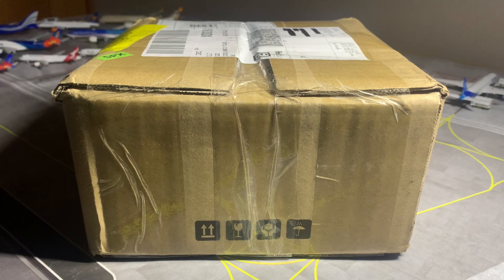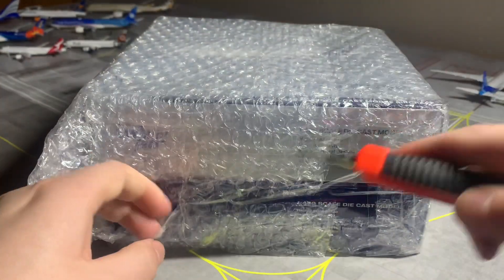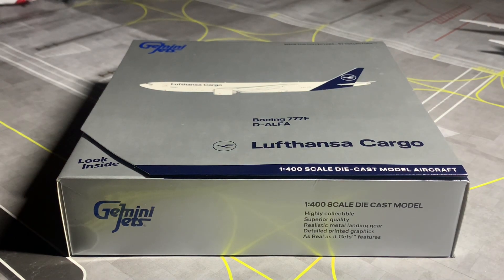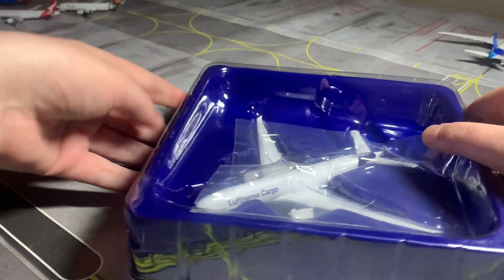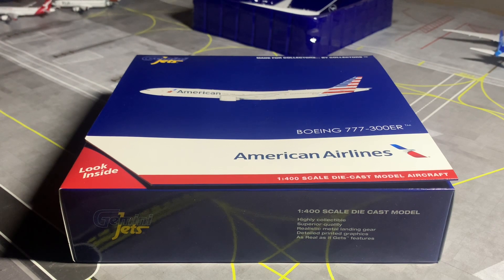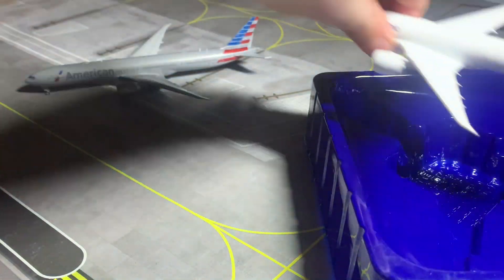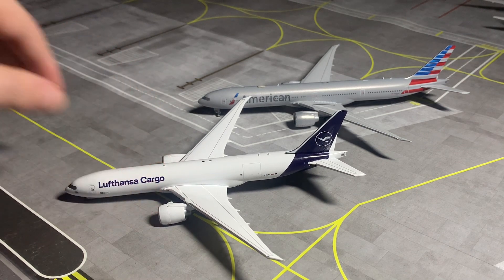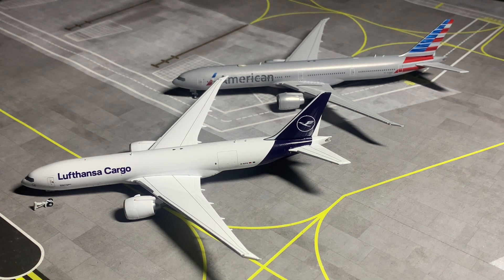THERE WAS DAMAGE! Gemini Jets June Pre Orders!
Welcome to the unboxing of my June preorders by Gemini Jets 1:400.
Models Unboxed:
• American Airlines - Boeing 777-323/ER (N736AT)
• Lufthansa Cargo - Boeing 777 Freighter (D-ALFA)
• Official Website for ASJE Int’l Airport (view via PC or laptop device)

Are you into aviation and are interested in joining a Discord where everything is aviation? Then join other aviation enthusiasts and me on the Global Aviation Alliance (GAA) Discord server!